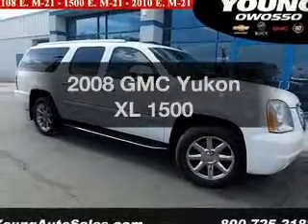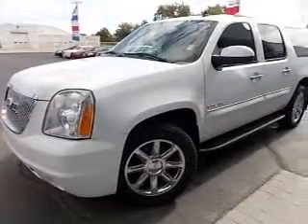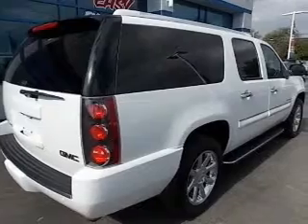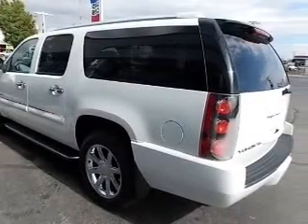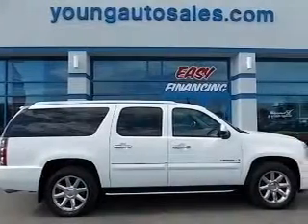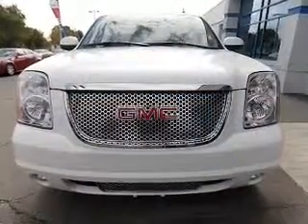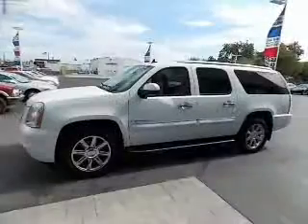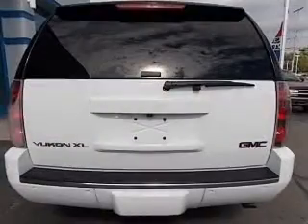2008 GMC Yukon XL - Owosso MI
Year: 2008
Make: GMC
Model: Yukon XL
Trim: 1500
Engine: 6.2 L, 8 cylinder
Transmission:
Color: White
Mileage: 128308
Address:
1500 E. Main St.